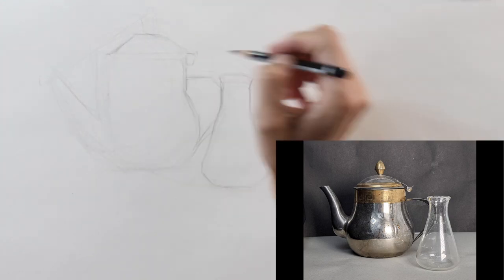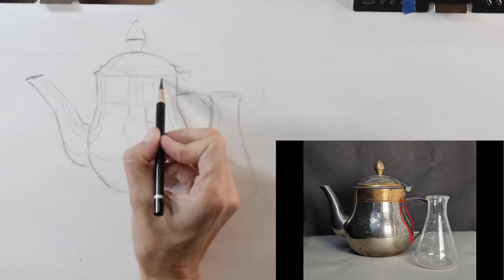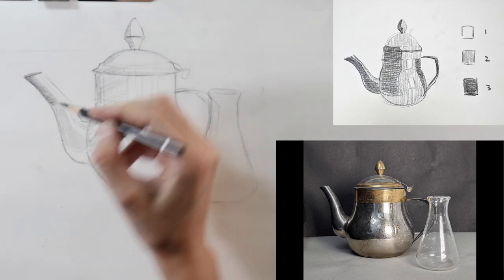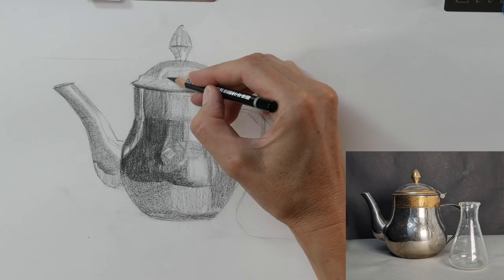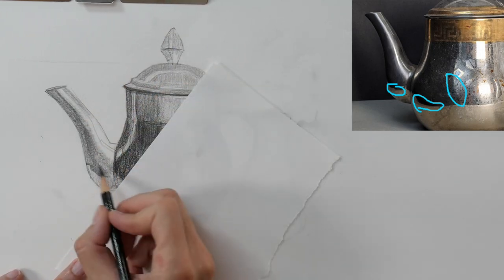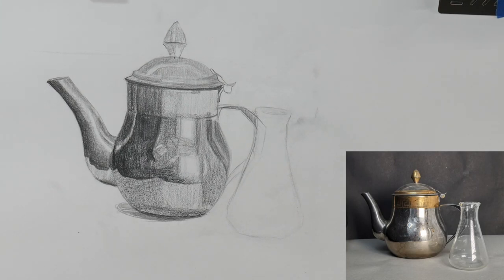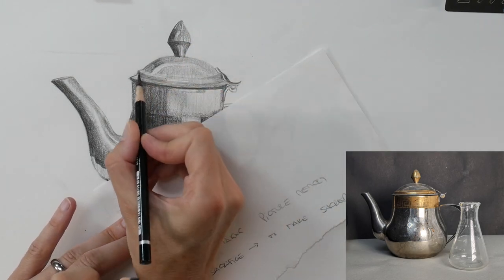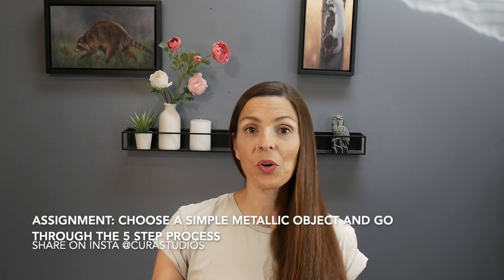Drawing Metallic Objects; How-To TUTORIAL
In this video you'll learn a 5 step process that will help draw metallic objects realistically without getting lost or frustrated.

Are you on my insider’s list yet? Sign up and you’ll get a free workbook on How to instantly improve your drawings,
or

Assignment: Pick a simple metallic object, draw it using the 5 step process and share it on Instagram. Tag me @curastudios

*** MENTORSHIP***
Want to work with me to reach your personal drawing goals? You can find out more about my online mentoring program

*** FREE MASTERCLASS***
Curious what it's like to study with me? Check out this free masterclass about How to Make Drawings You Absolutely Love.

Materials I used in this video:
Strathmore Drawing Paper Series 400
Cretacolor Nero Pencils (extra hard for beginning phase, medium for middle-end phase)
Kneaded eraser
Rubber eraser
Brush to dust off eraser bits